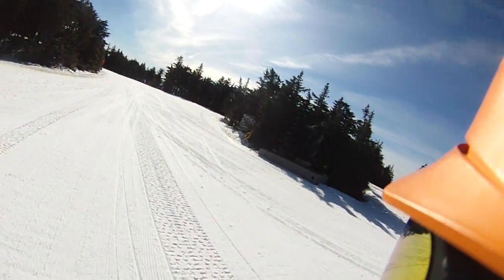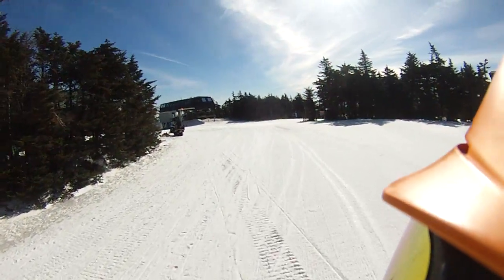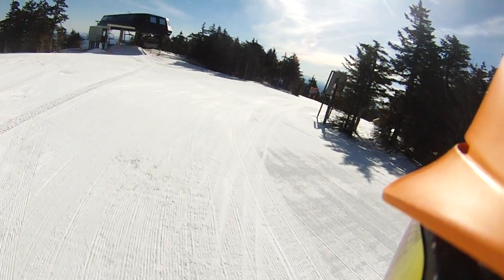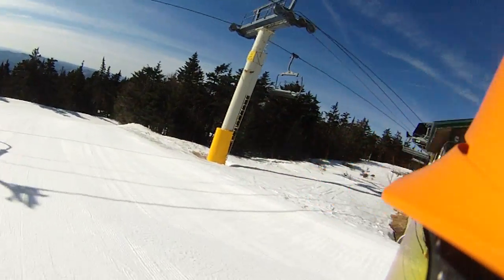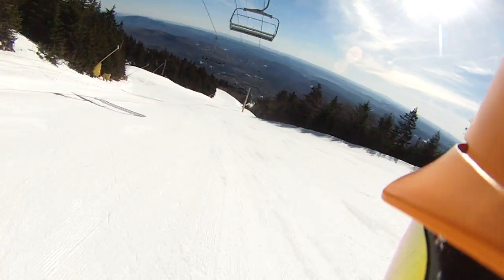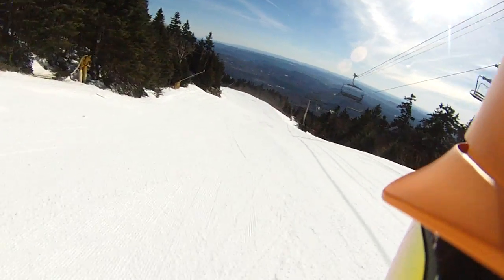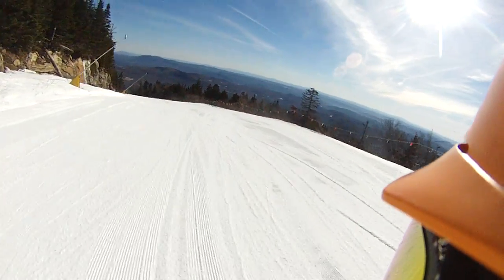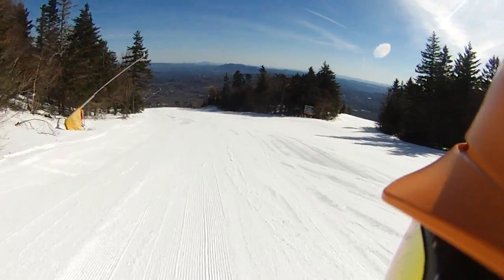04/02/19 The Big Man's Stratton Snow Report.